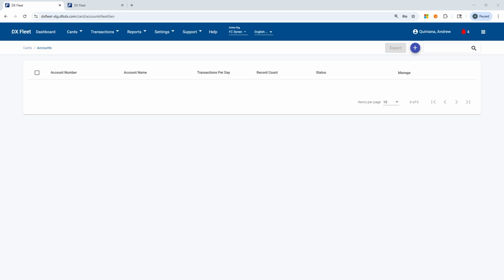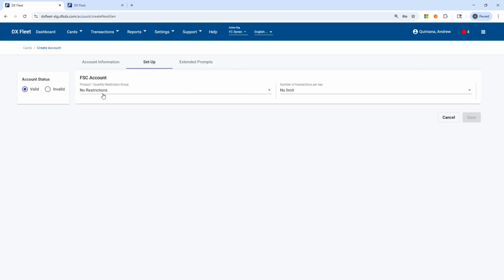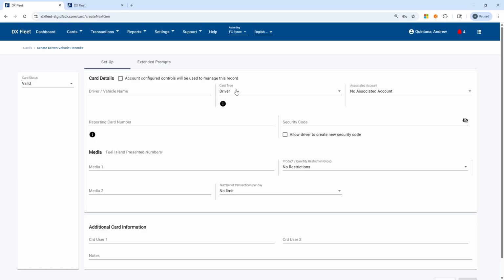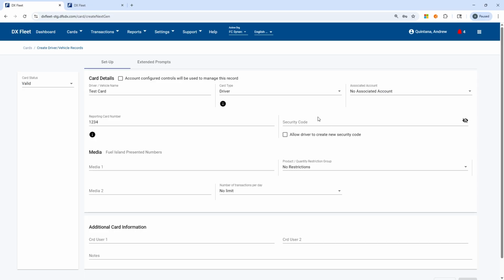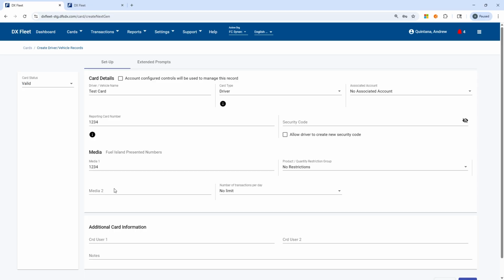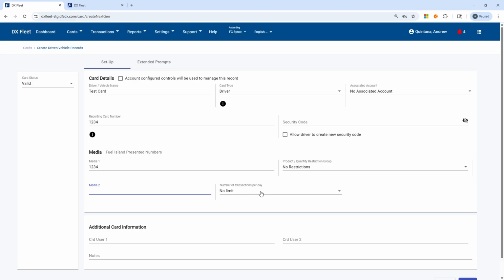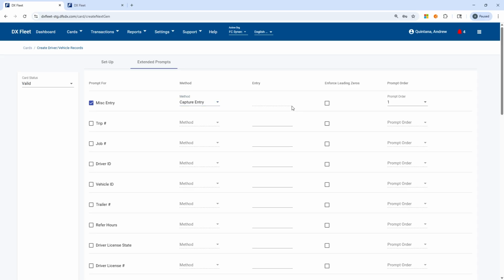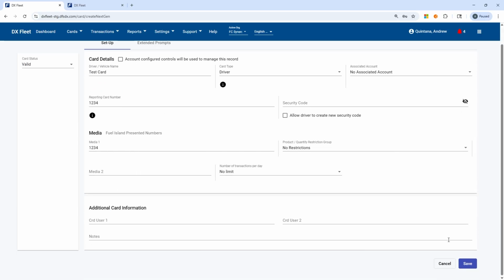Creating a DX Fleet Card and Account for Synergy and AX7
This video shows how to create a card and account for Synergy and AX7 workflows in DX Fleet.